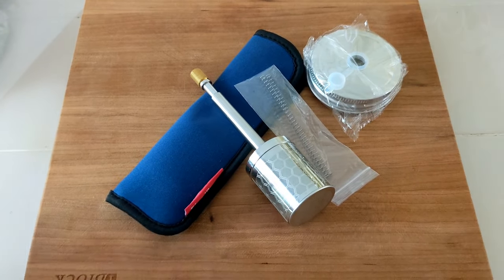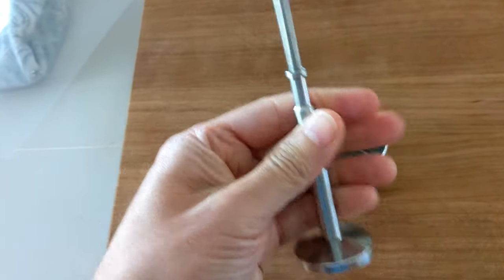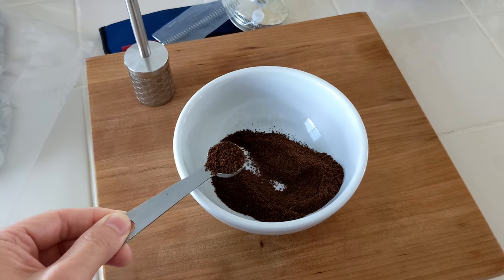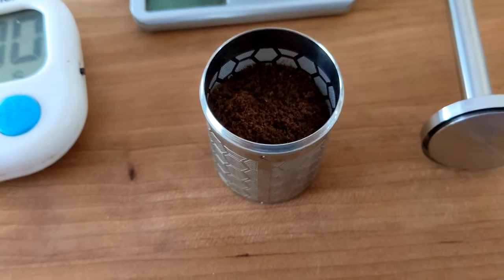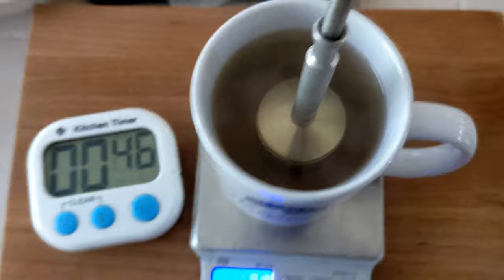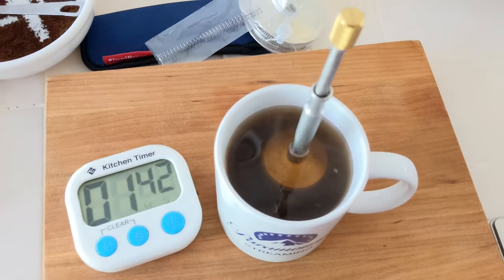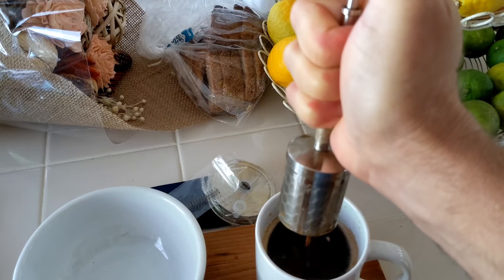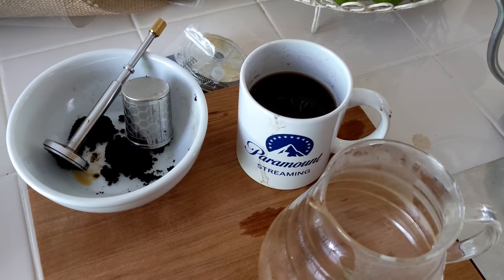Finalpress from Kickstarter - Review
A review and demo of the Finalpress coffee brewer from Kickstarter.  It is well made, but it just doesn't work for coffee.